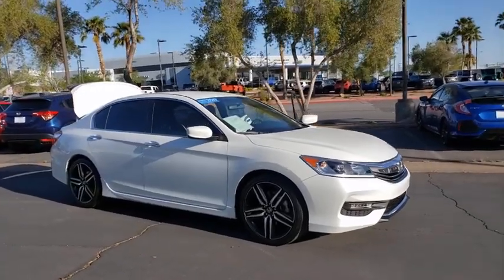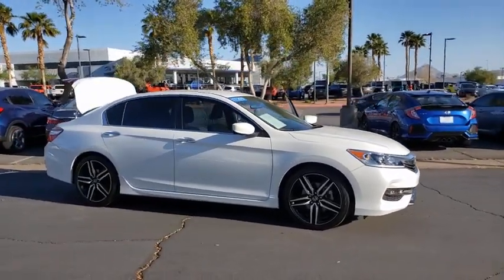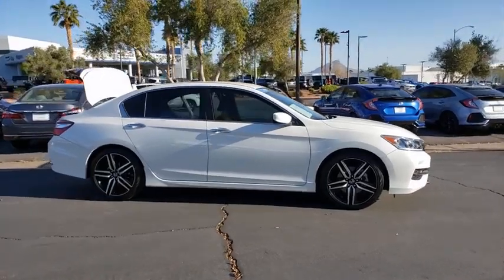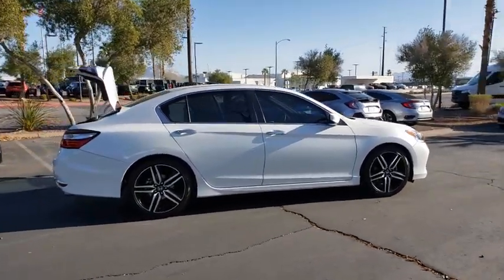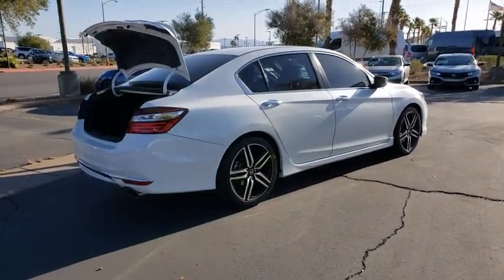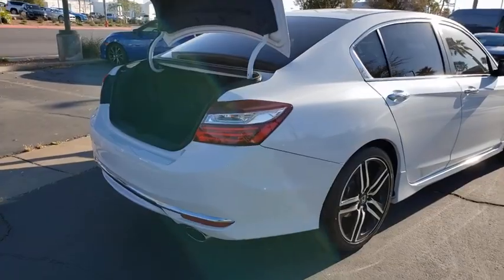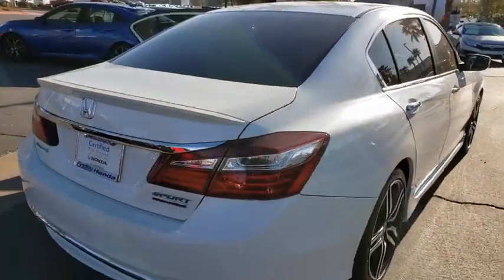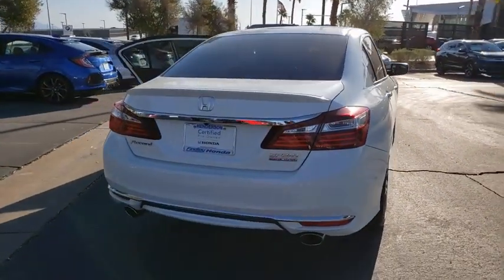2017 HONDA ACCORD SEDAN Henderson, Las Vegas, Laughlin, St George, Flagstaff, NV H200063A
WHITE ORCHID PEARL [LISTING TYPE] 2017 HONDA ACCORD SEDAN available in Henderson, Arizona at Findlay Honda Henderson. Servicing the Las Vegas, Laughlin, St George, Flagstaff, NV area.
2017 HONDA ACCORD SEDAN SPORT SPECIAL EDITION - Stock#: H200063A - VIN#: 1HGCR2F15HA213807

CARFAX 1-Owner, Dealer Certified, Excellent Condition. JUST REPRICED FROM $19,984, $1,300 below Kelley Blue Book! Sport SE trim. Heated Leather Seats, Bluetooth, iPod/MP3 Input, Aluminum Wheels, Back-Up Camera. SEE MORE!br /br /KEY FEATURES INCLUDEbr /Leather Seats, Heated Driver Seat, Back-Up Camera, iPod/MP3 Input, Bluetooth Rear Spoiler, MP3 Player, Remote Trunk Release, Keyless Entry, Steering Wheel Controls. Honda Sport SE with White Orchid Pearl exterior and Black interior features a 4 Cylinder Engine with 189 HP at 6400 RPM*. Serviced here, Non-Smoker vehicle, Originally bought here br /br /EXPERTS ARE SAYINGbr /newCarTestDrive.com explains The Accord delivers an excellent ride and nicely balanced handling. Road manners rank as stellar. Unlike some electric power steering systems, Honda's inspires confidence, offering good centering and largely linear weighting.. br /br /AFFORDABILITYbr /Was $19,984. This Accord Sedan is priced $1,300 below Kelley Blue Book. br /br /SHOP WITH CONFIDENCEbr /CARFAX 1-Owner 7-year/100,000-Mile Powertrain Warranty (from original in service date) , Vehicles purchased after the New Vehicle Warranty expires: Honda adds 1-year/12,000-mile Warranty, 182-point inspection by factory-trained technicians on all Honda Certified vehicles, 24 Hour Roadside Assistance includes, towing, lock-out assistance, tire change and fuel delivery. SiriusXM free three-month trial on eligible factory equipped vehicles, Up to two complimentary oil changes within the first year of ownership, Certified Warranty is transferable if vehicle is sold to a subsequent private owner, HondaCare extended service plans are available for purchase, if desired, Vehicles purchased within the New Car Warranty period: Extends the Warranty to 4-years/48,000 miles br /br /Pricing analysis performed on 3/30/2020. Horsepower calculations based on trim engine configuration. Please confirm the accuracy of the included equipment by calling us prior to
Front/Front-Side/Curtain Airbags,Security System,10-Way Power Driver Seat w/Power Lumbar,12-Volt Auxiliary Power Outlets,4-Speaker 160W Audio System,Active Noise Cancellation & Sound Control,AM/FM/MP3/WMA Audio System,Auxiliary Audio Input,Bluetooth Handsfreelink/Streaming Audio,Cruise Control,Cruise/Audio/Phone/I-MID Steering Controls,Dual-Zone Automatic Climate Control System,Eco Assist System,Electronic Remote Trunk Release,Front Heated Seats,I-MID w/8-Inch High-Res WVGA Screen,Intelligent Multi-Information Display,Leather-Trimmed Seats,Multi-Angle Rearview w/Dynamic Guidelines,Pandora Capability,Power Windows w/Auto-Up/Down Front Windows,Programmable Auto-Locking Power Door Locks,Rear Window Defroster,Remote Fuel Filler Door Release,SMS Text Message Function,Tilt/Telescopic Steering Column,Auto-On/Off Projector-Beam Halogen Headlights,LED Daytime Running Lights,Variable Intermittent Windshield Wipers,Electric Power Rack & Pinion Steering,Electronic Brake Distribution & Brake Assist,Hill Start Assist,Power 4-Wheel Disc Anti-Lock Brakes,Tachometer,Tire Pressure Monitoring System